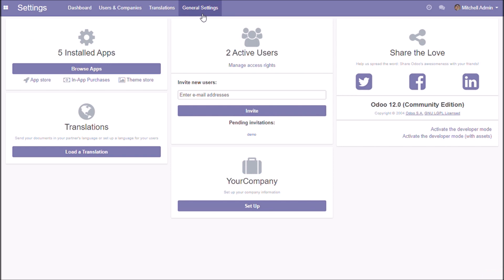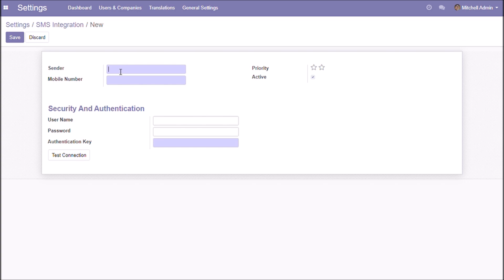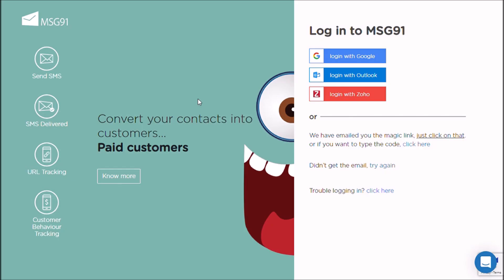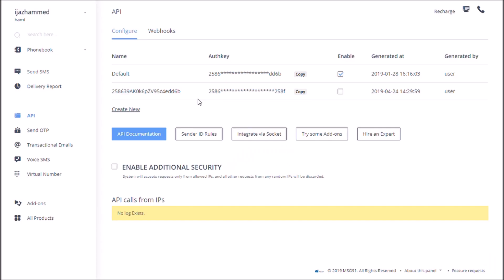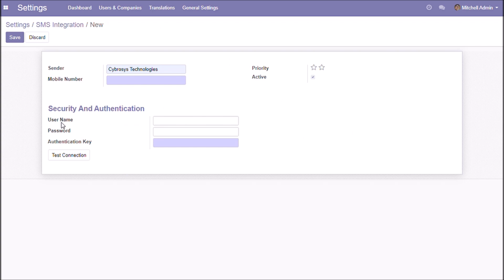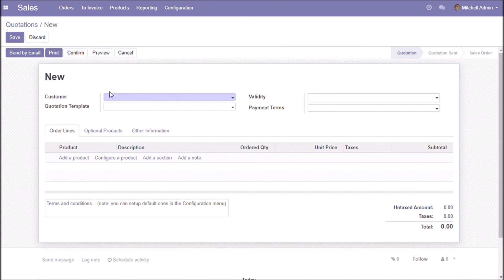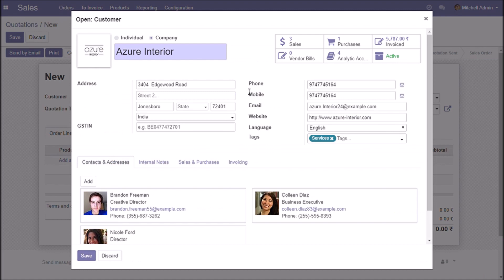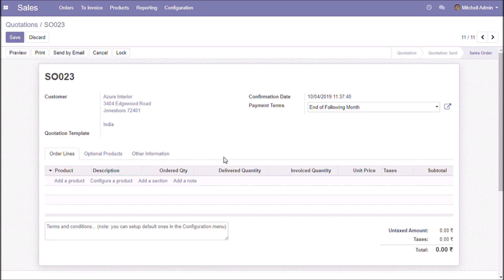Odoo SMS Integration - MSG91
Msg91 Odoo SMS Gateway Integration enables you to send short message notice to your important clients on their phone numbers.

Features:
 SMS Notification carrying invoice details to customers.
 SMS Notification carrying payment details to customers.